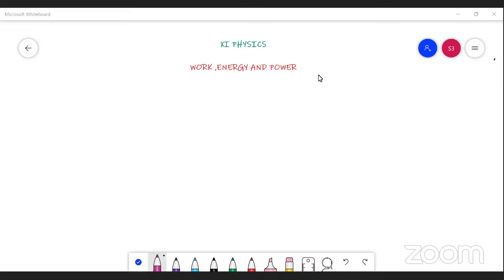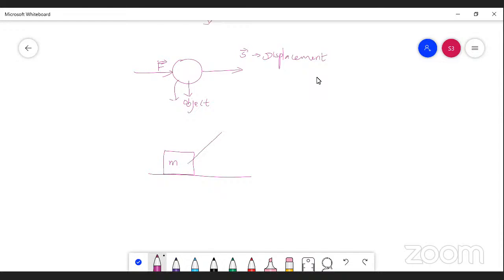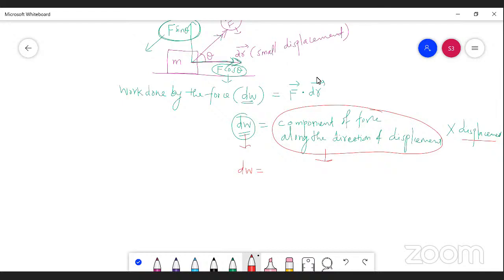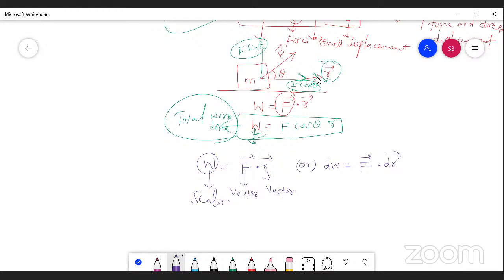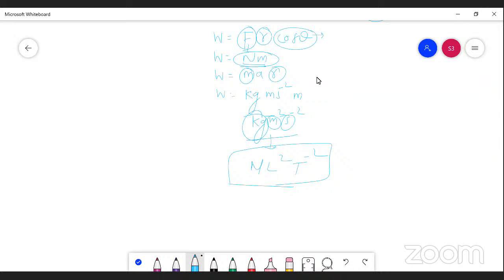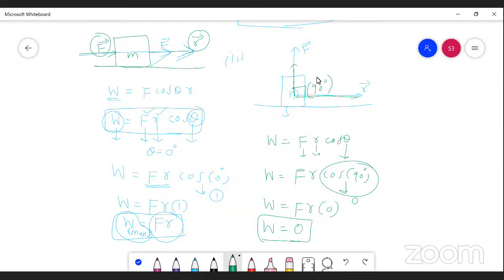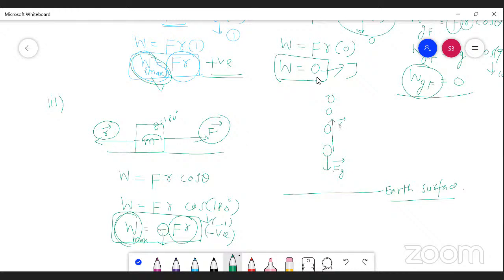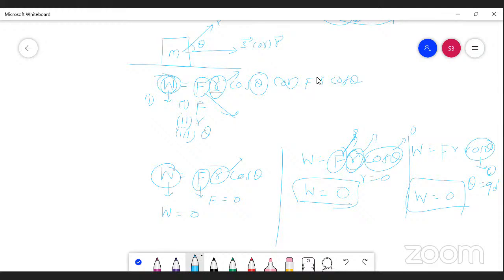11th PHYSICS-WORK ,ENERGY AND POWER